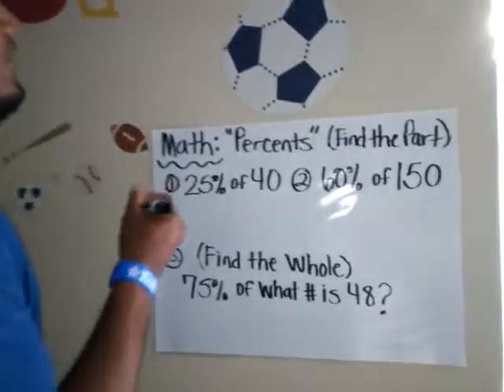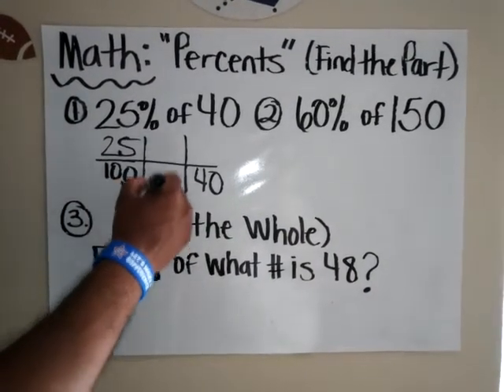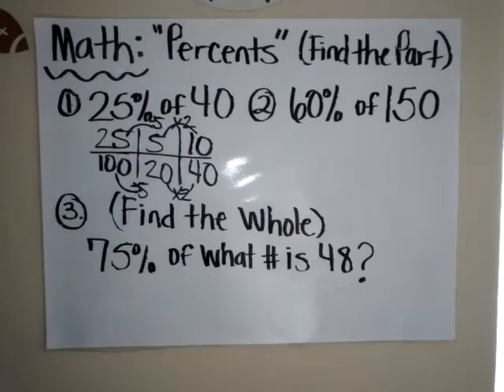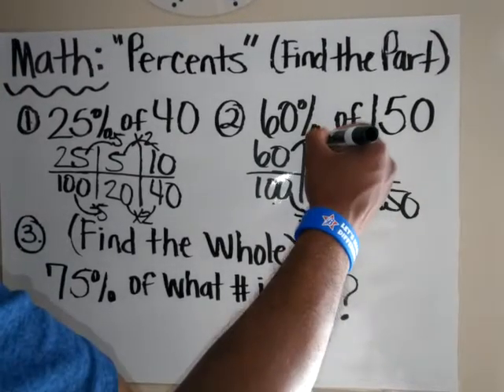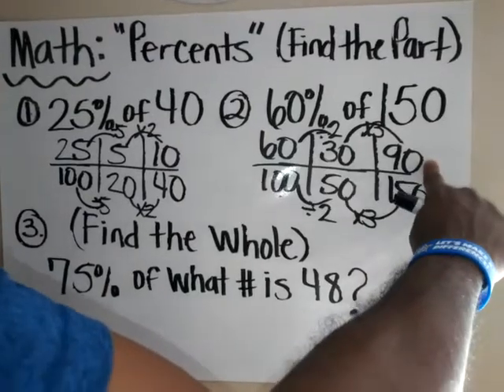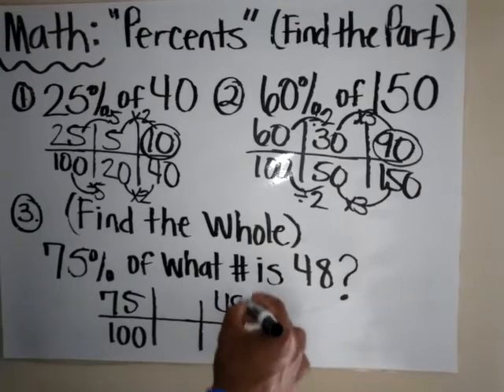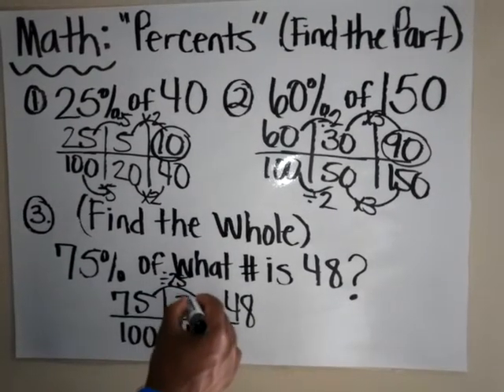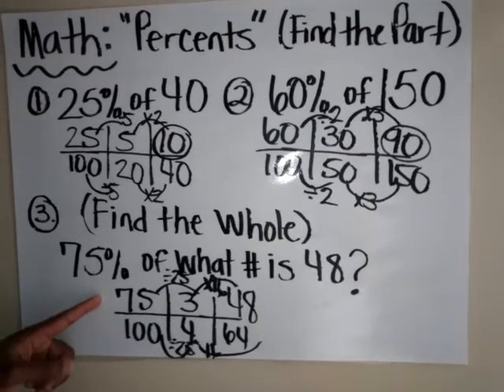"Solving Percent Problems"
Using Ratio Tables